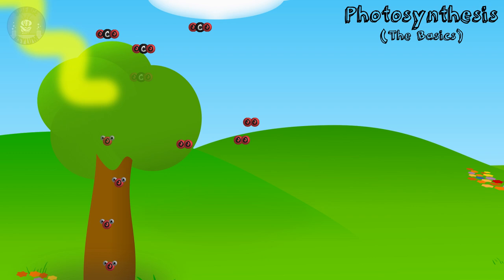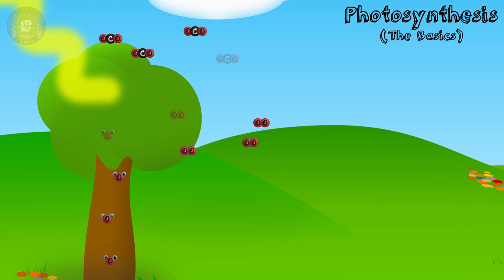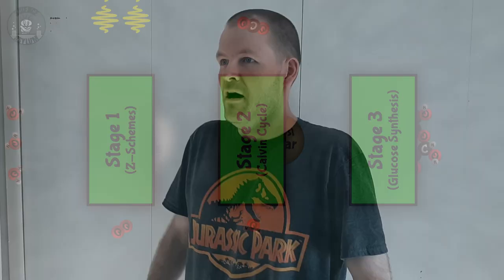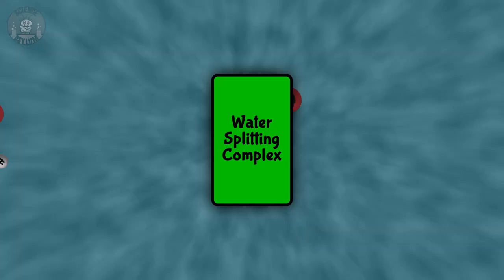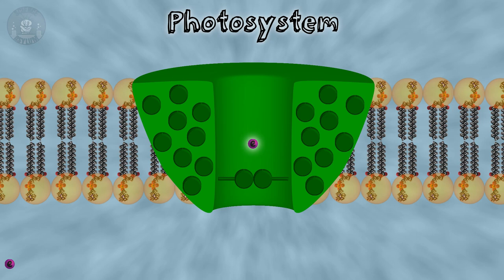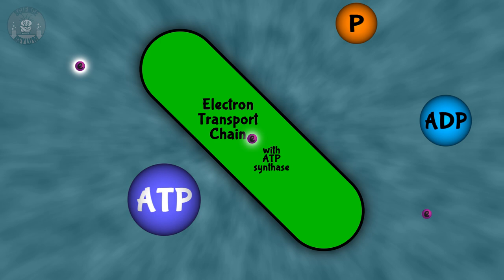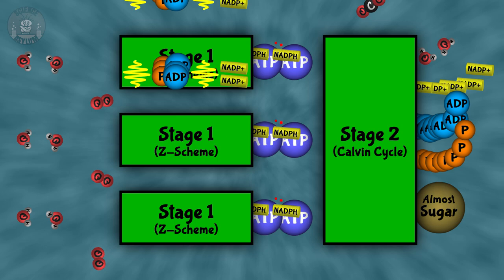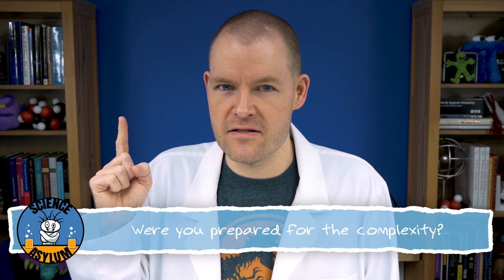Photosynthesis is WAY Crazier than you Think!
Lots of sources and videos explain photosynthesis through the lens of biology, but what does a physicist see as important? Can a physicist explain a biology topic? How deep will their explanation go? Let's find out.
VIDEO ANNOTATIONS/CARDS

Warden of the Asylum:
YDT

Asylum Counselors:
Matthew O'Connor

Asylum Orderlies:
Daniel Bahr, William Morton, LT MarshMan

Einsteinium Crazies:
Albert B. Cannon, Wacky, Ken Davis, Ilya Yashin, Eoin O'Sullivan

Plutonium Crazies:
JKLMN Anderson, Al Davis, Kevin MacLean

Platinum Crazies:
Rick Dinning, Eugene Boone, Fletch, Felipe Cruz, Vittorio Monaco, Stephen Blinn, Mikayla Eckel Cifrese
OTHER SOURCES

IMAGE CREDITS